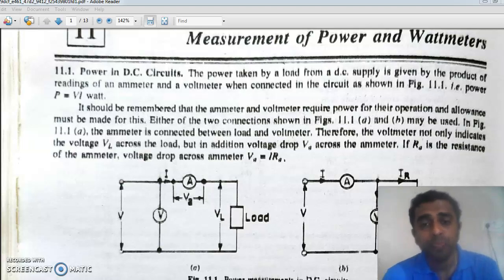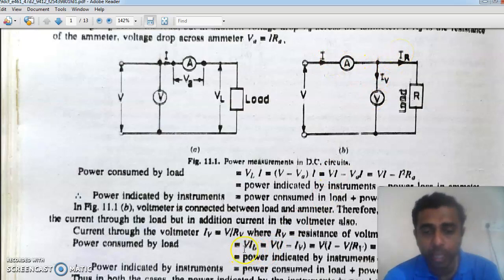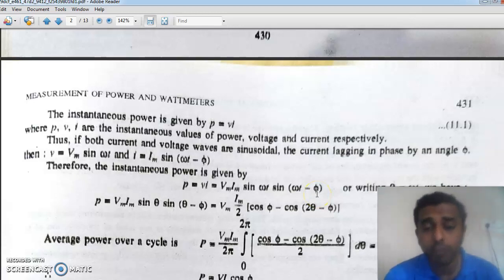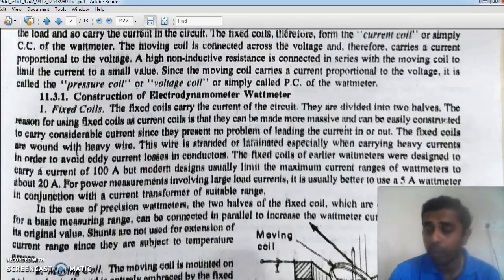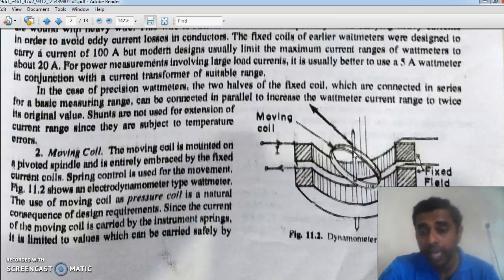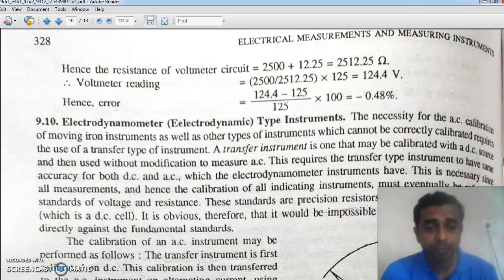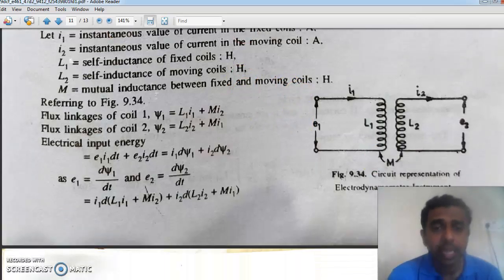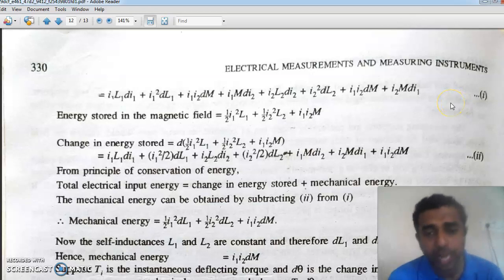EET203 Power Measurement and Wattmeters Part 1